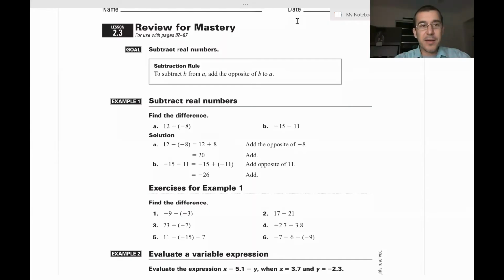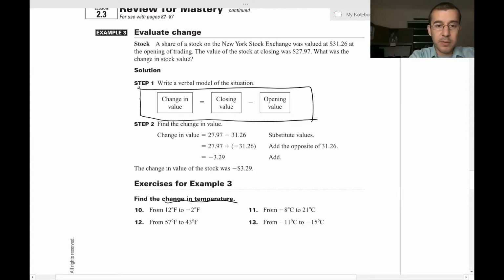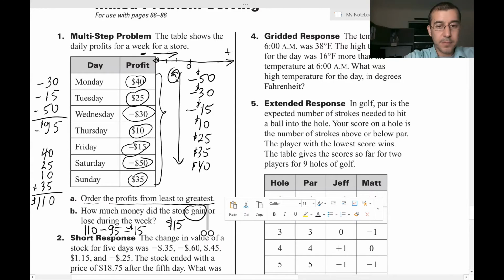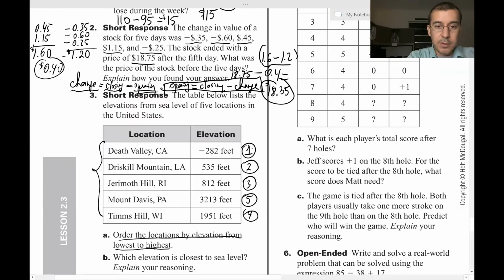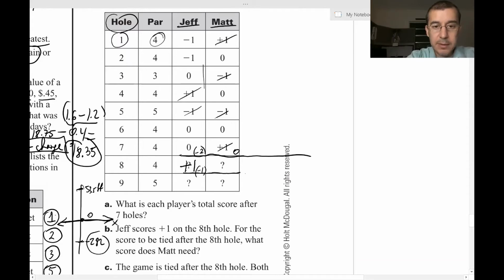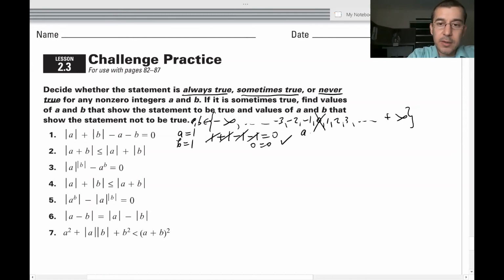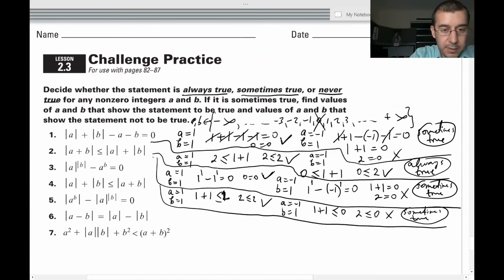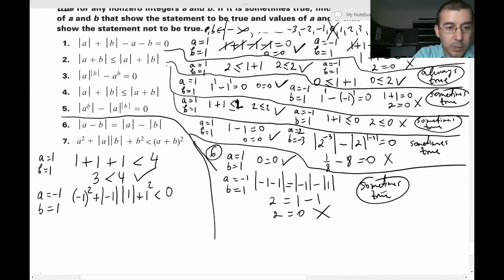Algebra - Subtract Real Numbers - Lesson 2.3 Challenge Practice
Algebra Chapter 2 Lesson 2.3 Practice Challenge

Subtract Real Numbers
Goal: Subtract real numbers